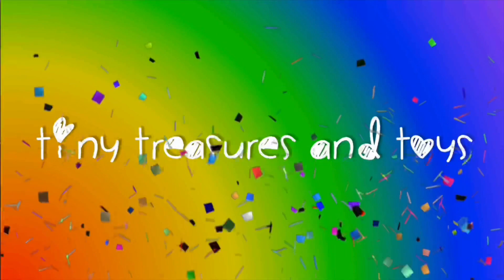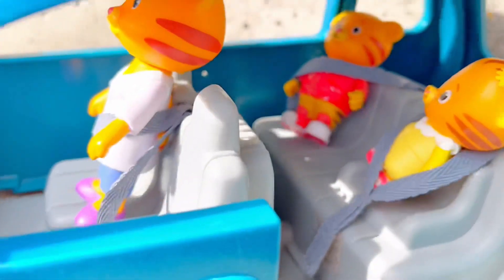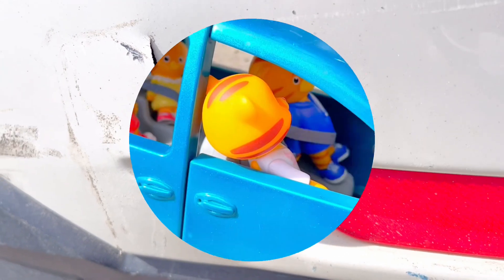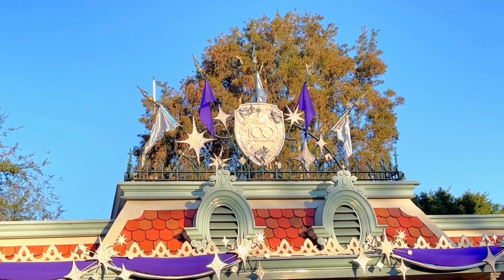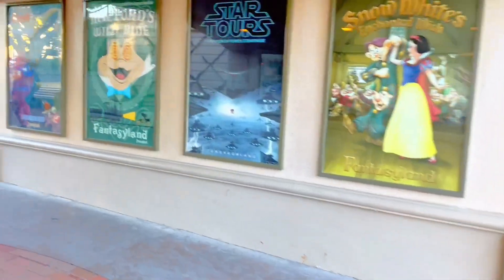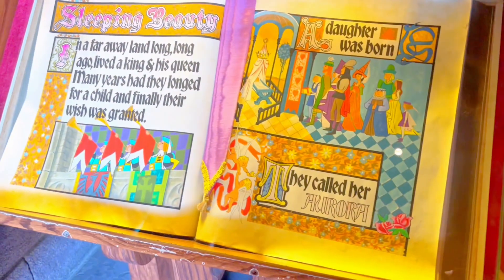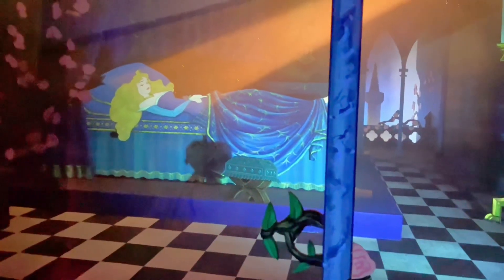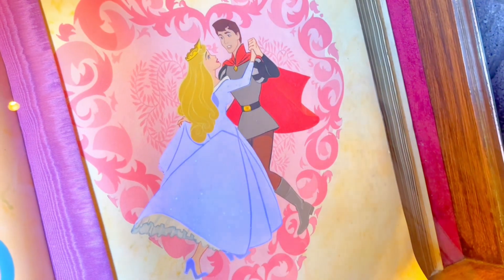Daniel Tiger’s Neighbourhood Family MYSTERY LOCATION Vacation Blue Fisher Price Van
Tiny Treasures takes a trip with our Daniel Tiger toys. Guess where we are heading with the secret clue hidden in the back of the blue Fisher Price van. Enjoy!

Fun best clean trusted popular sensory sensitive videos for kids, toddlers, preschoolers, 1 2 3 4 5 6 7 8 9 year olds!
Parent approved channel with learning lessons educational episodes toys playing figures characters no background music!